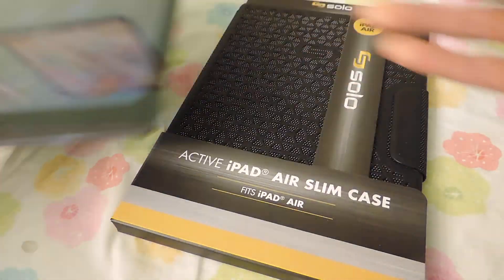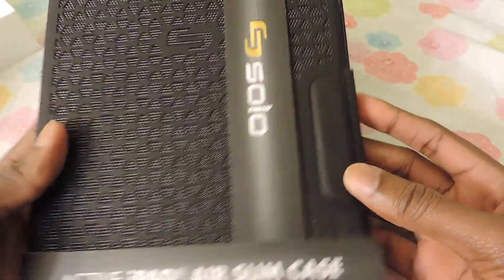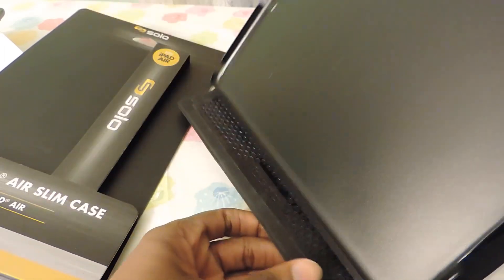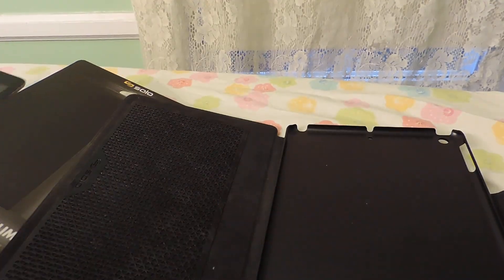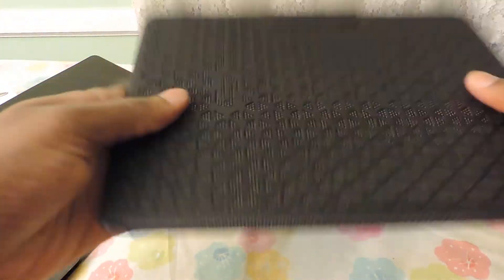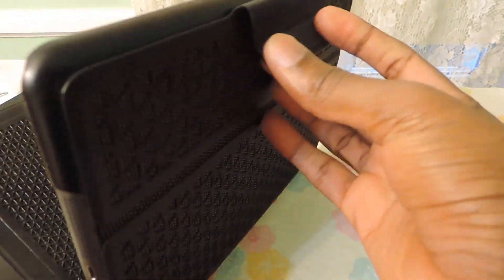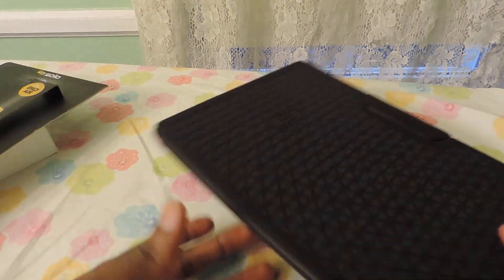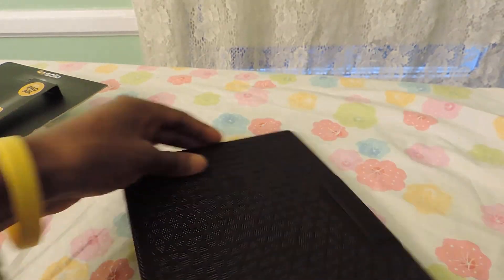Ipad Air Slim Case from SOLO quick look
A look at a very good slim case for Ipad Air!